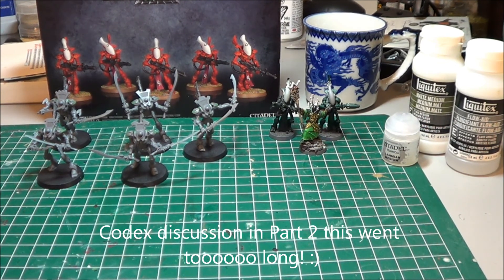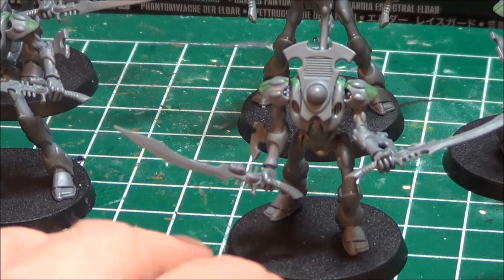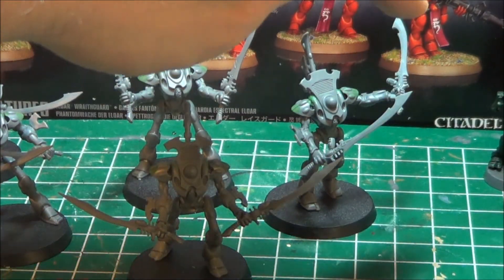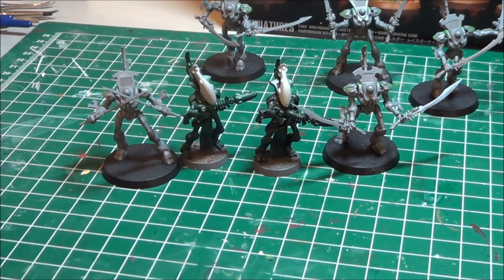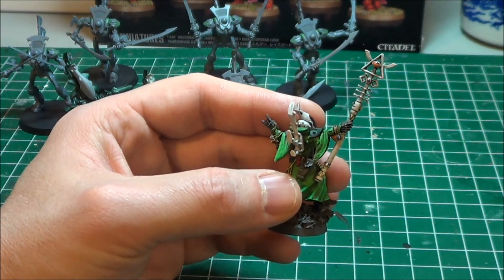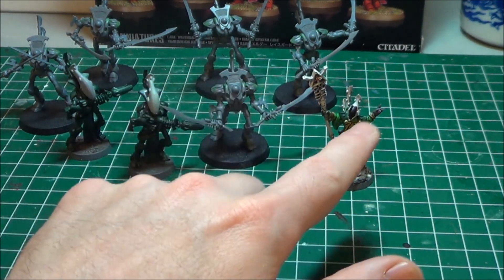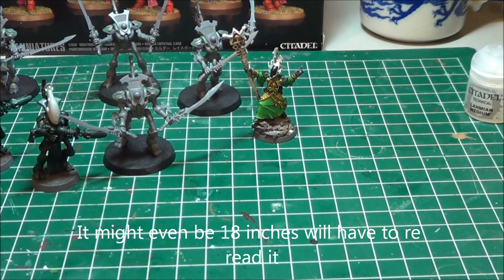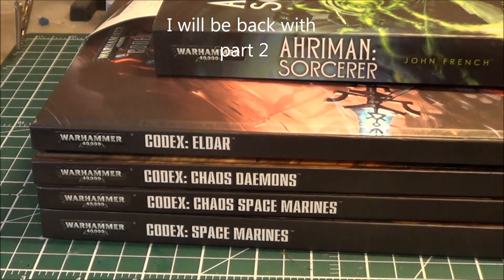Hobby chat early May Pt 1. (Wraithguard and tips)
This Hobby chat is broken into two parts. Just showing my Wraithguard WIP and talk about resin and paint thinning medium.